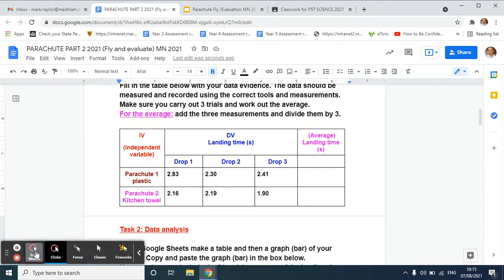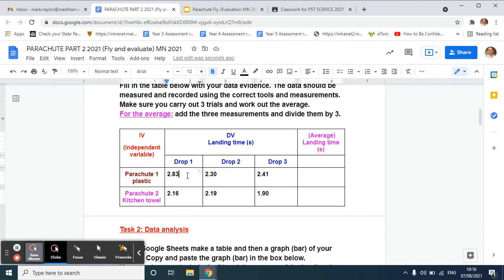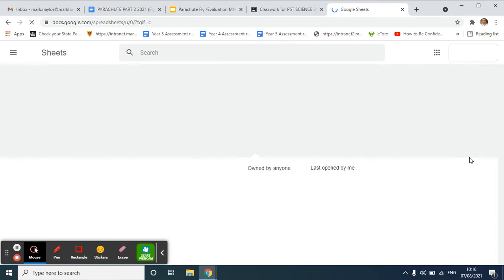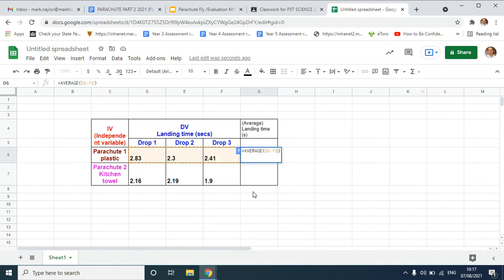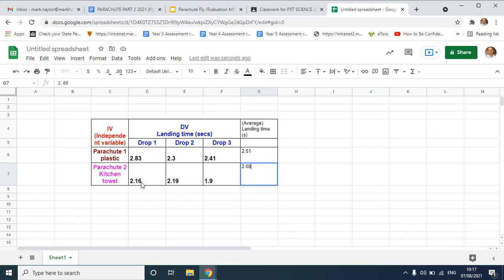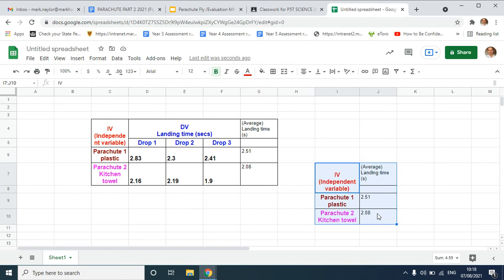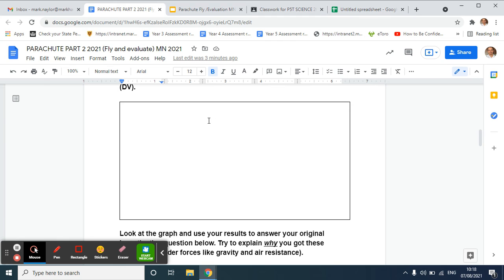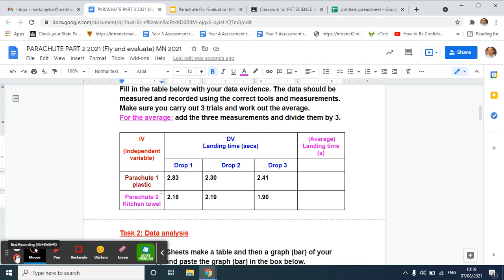How to work out averages and make a bar graph for the Parachutes experiment